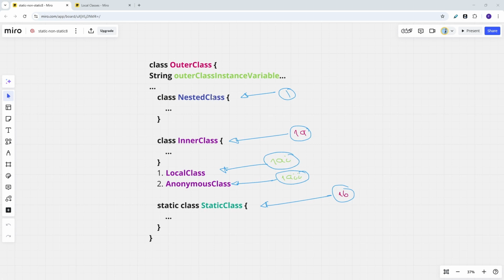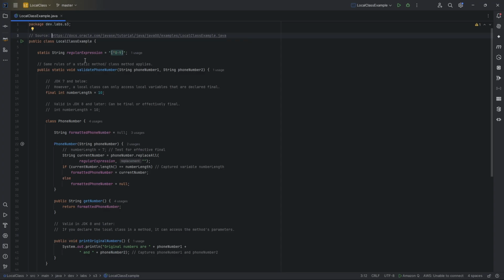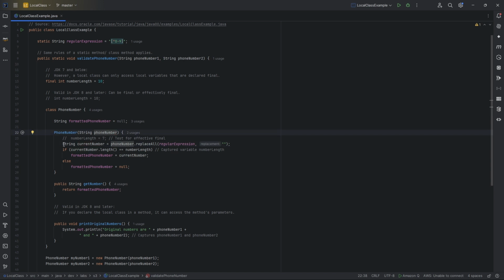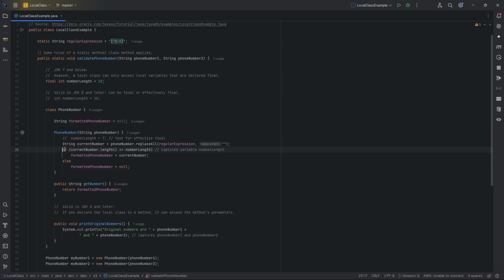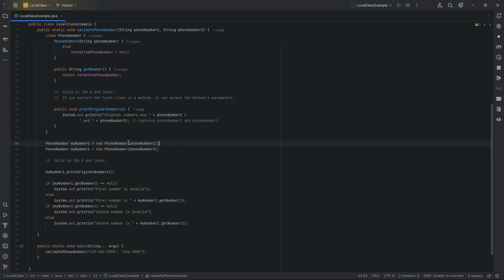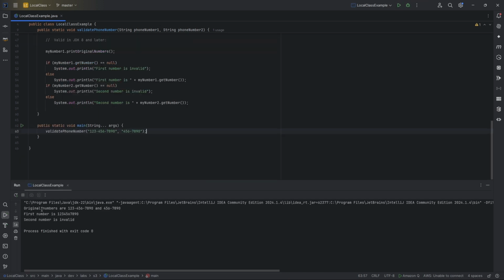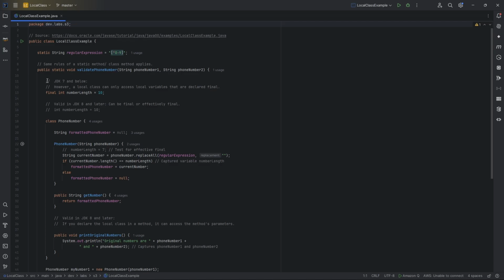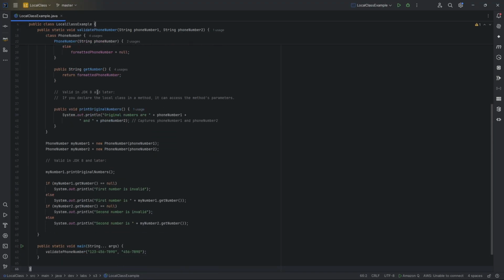Local Classes - Nested Classes - Object-Oriented Programming Concepts - Learning the Java Language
This session covers local classes, which are a type of inner classes in Java.
*Resources:*
*Independent Practice:*
Review the LocalClassExample code and try using different numbers in the validatePhoneNumber method invocation.